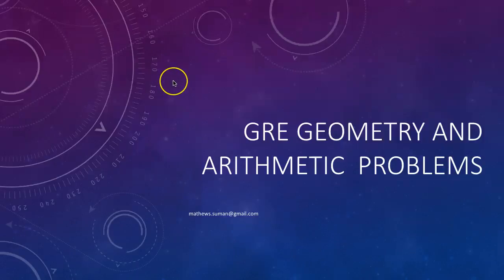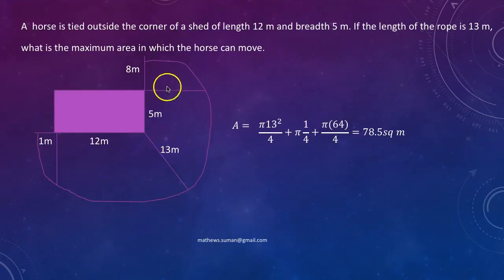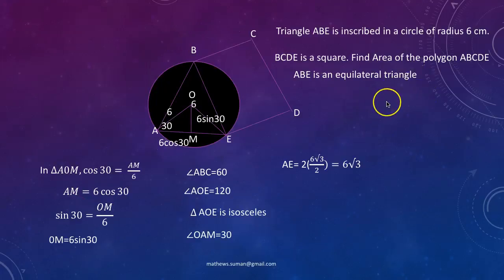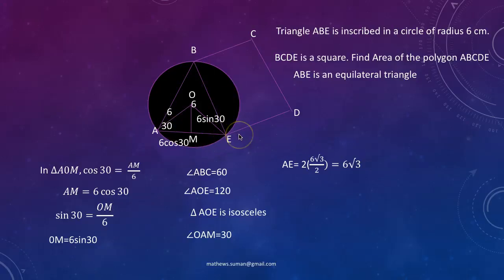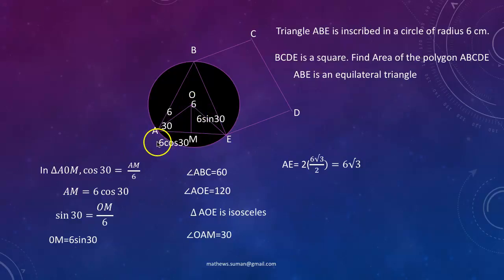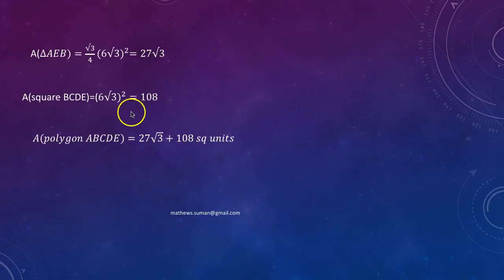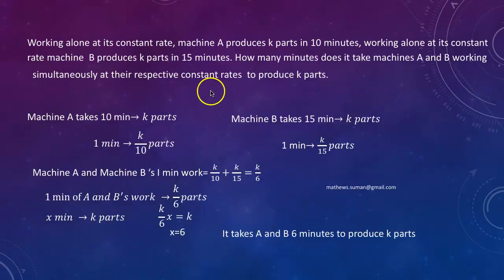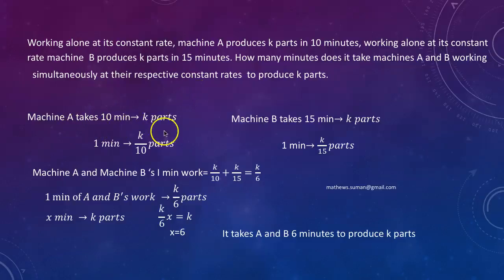GRE GEOMETRY AND ARITHMETIC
GRE PROBLEMS ON GEOMETRY AND ARITHMETIC